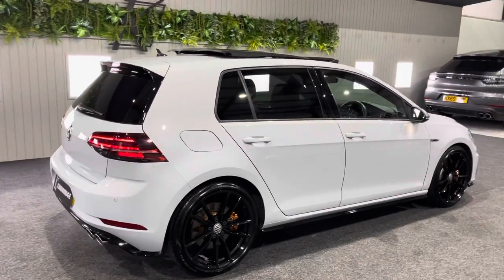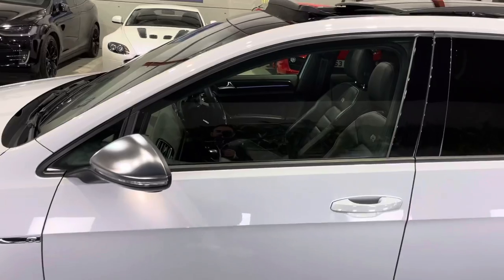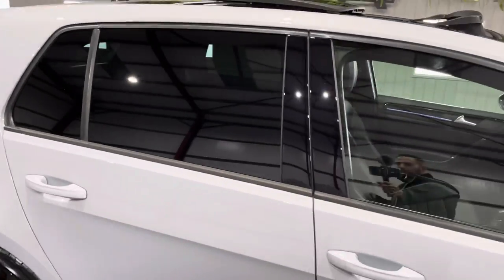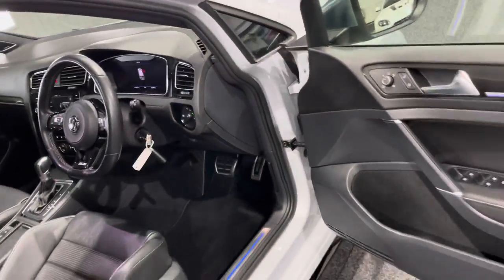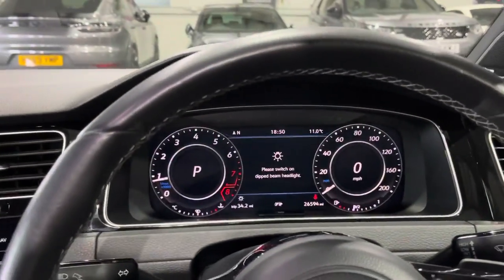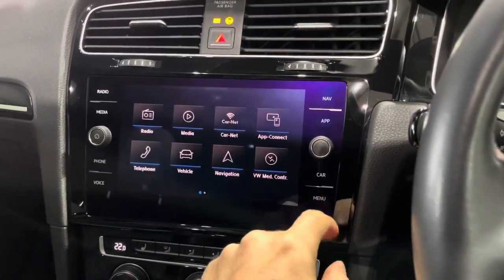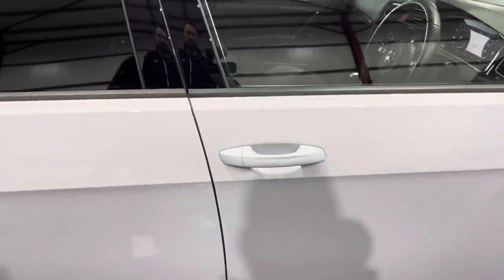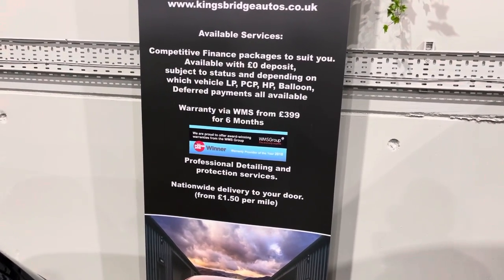2017 VW Golf R Mk7.5 5dr DSG AWD. Silver White Pearl paint+Pano Roof +F/Leather+Dynaudio